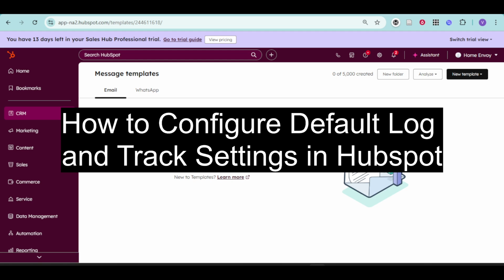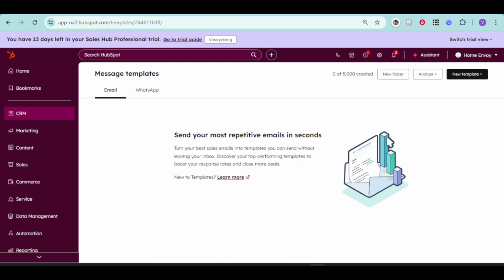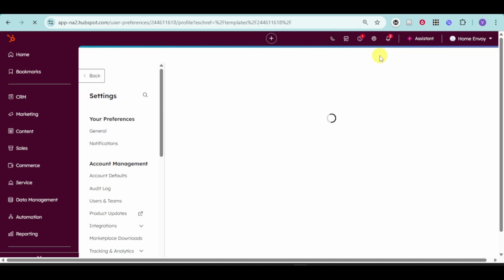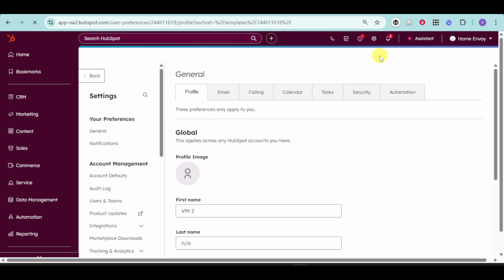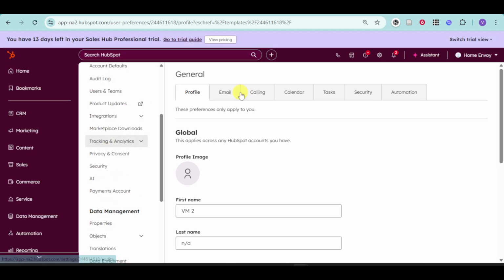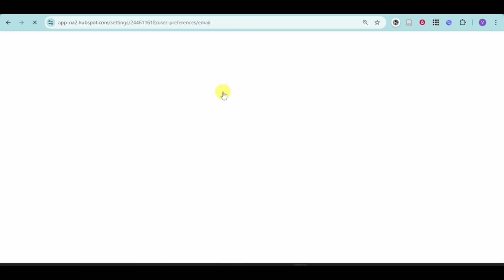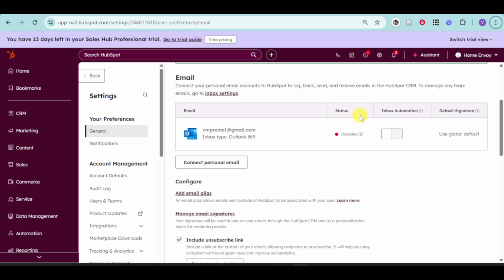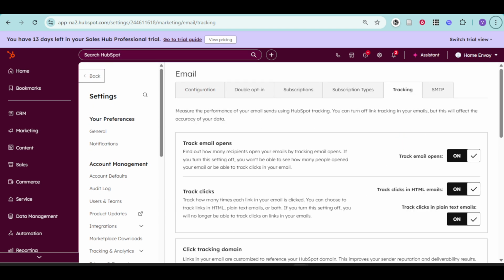How to Configure Default Log and Track Settings in HubSpot in 2026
Want to make sure all your emails, calls, and activities are tracked automatically in HubSpot? In this 2026 tutorial, you’ll learn how to configure default log and track settings so that your CRM captures important interactions without missing a beat.

In this video, you’ll learn how to:
✅ Set up default email tracking and logging options
✅ Configure call and meeting tracking automatically
✅ Manage activity settings for your team
✅ Ensure accurate reporting and CRM data
✅ Streamline your workflow and save time

By following this tutorial, you’ll be able to automate tracking, maintain accurate records, and improve visibility into your sales and marketing interactions using HubSpot.